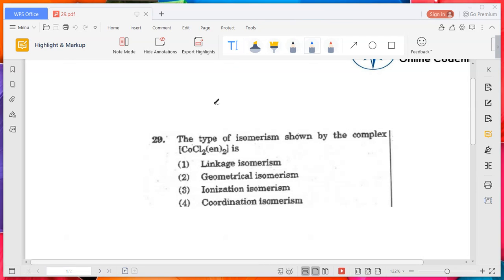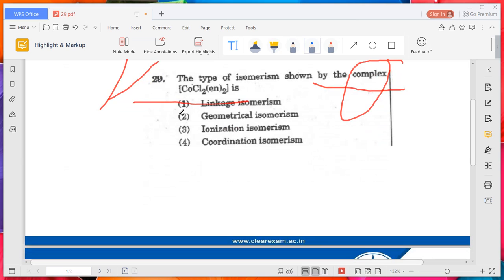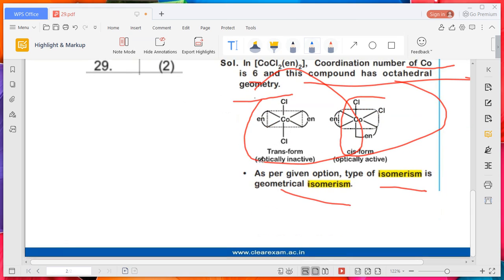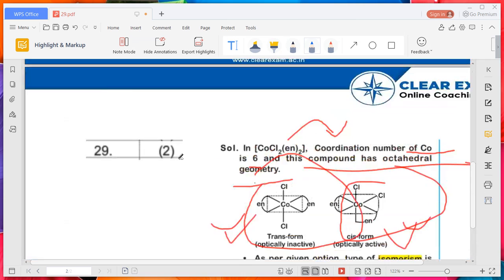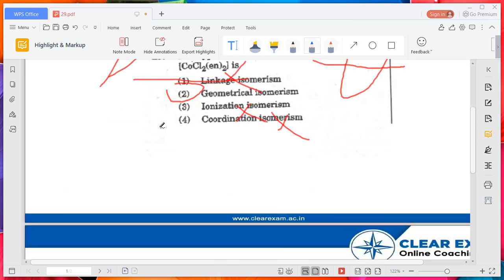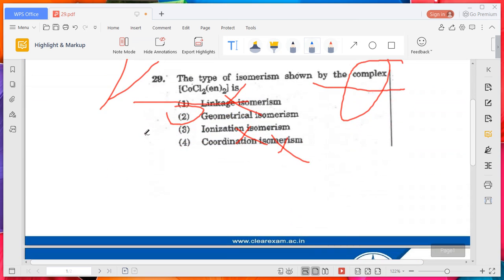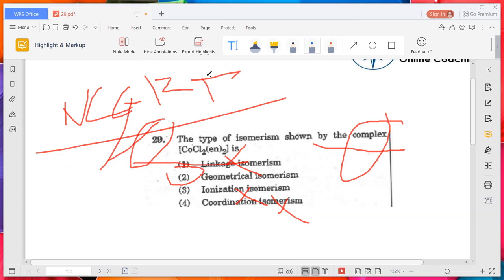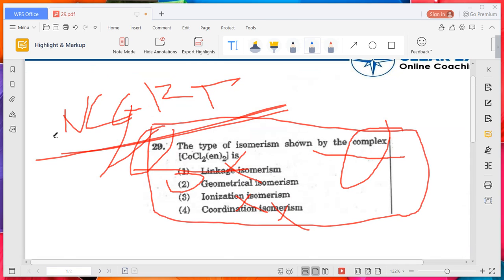NEET Previous Year Paper 2018 | Chemistry | ClearExam | SET XX| Question 29